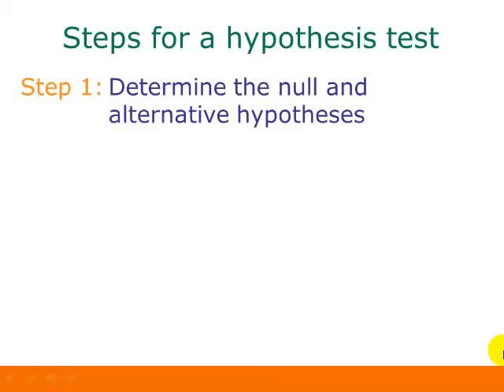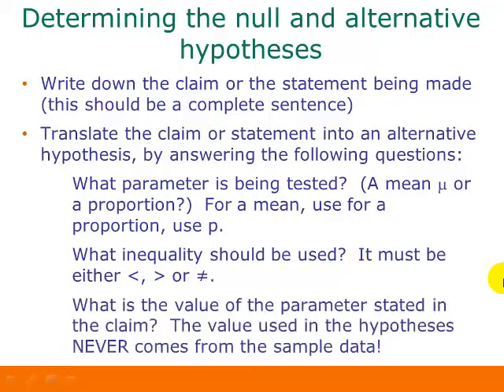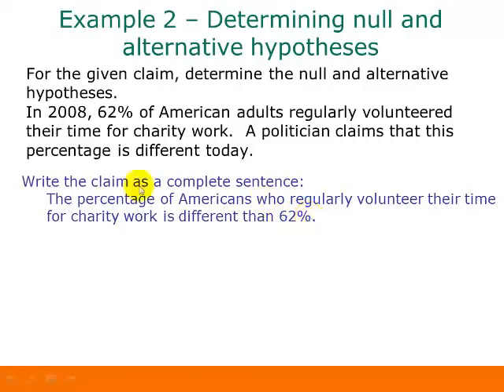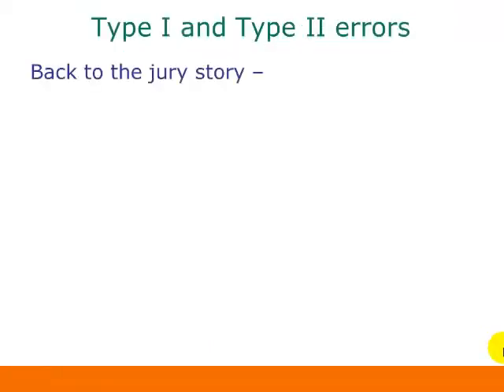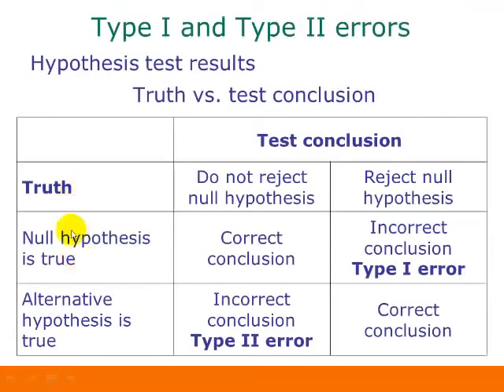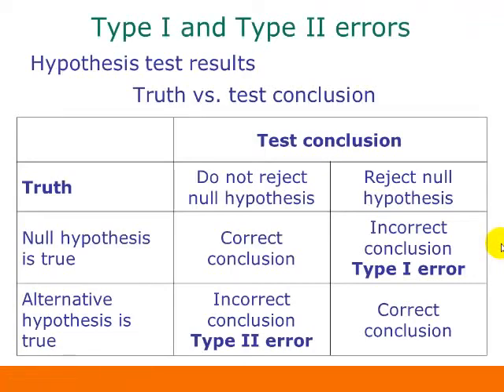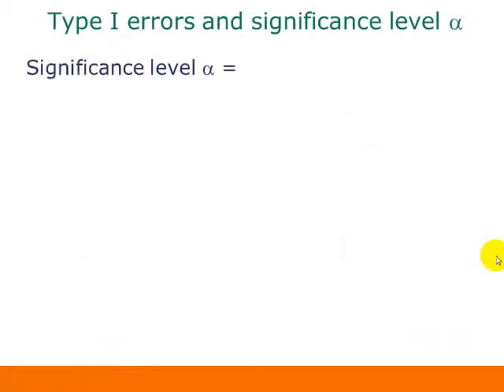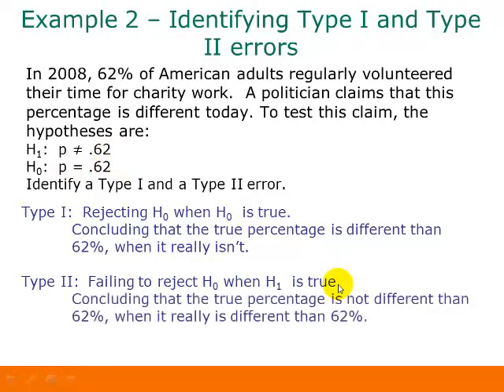Basics of Hypothesis Testing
The steps of a hypothesis test; Writing the null and alternative hypotheses; Type I and Type II errors